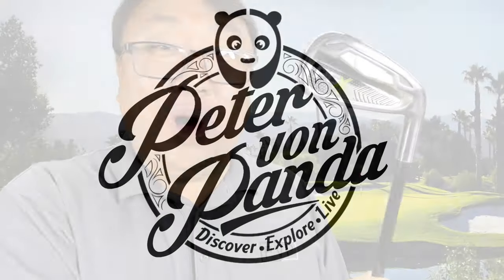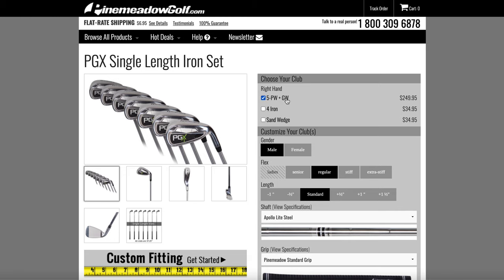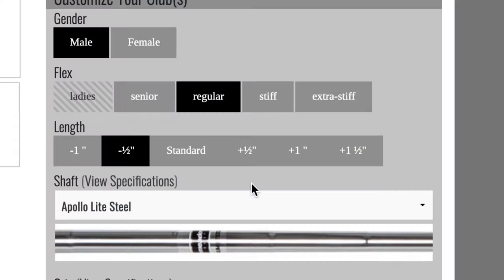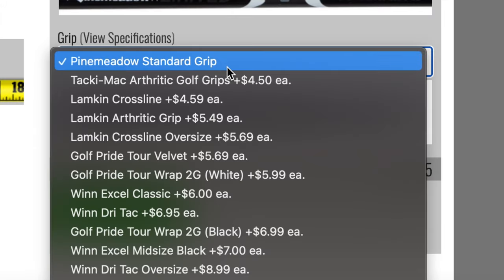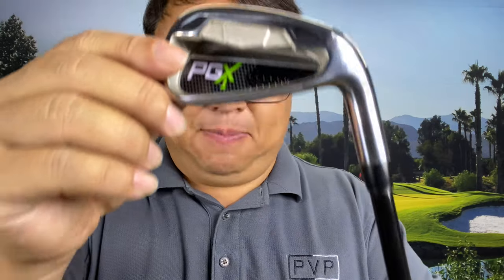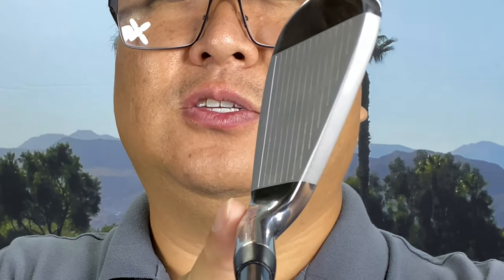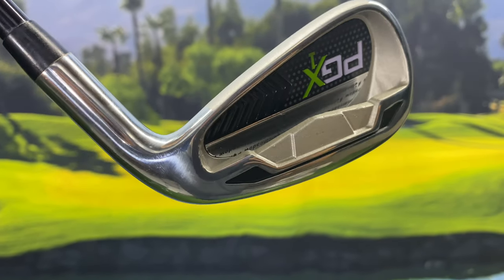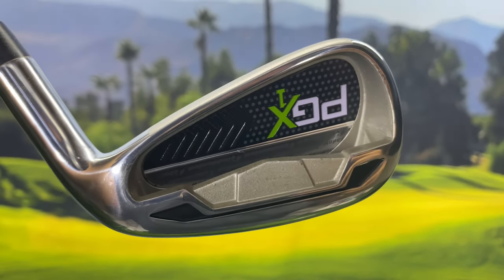How To Get Customized PGX Single Length Golf Irons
Pine Meadow Golf

PGX Single Length Iron Set

Single length iron sets have arrived! We have taken our most popular PGX series and are now offering it in a single length option. Sure single length irons are not new to the golf industry but are becoming more and more popular in golf. Likely the most famous was the Tommy Armour EQL (sounds like equal to me) set of the late 80's. It makes a lot of sense to have a set where you can use one swing for all of your irons. The consistent weight and length will give a true feel throughout the set.

Features
Balanced center of gravity
Easier to hit, more forgiving and consistent
Use the same swing for each shot
Creates consistent distance between clubs

Pinemeadow Golf
PinemeadowGolf.com is the e-commerce site for Pinemeadow Golf Products, Inc., located in beautiful Portland, Oregon. We have been in the golf club building business for many years. We make and sell clubs all over the world and can be seen in many of your local sporting goods stores, mass merchandisers, warehouse clubs and golf shops. We make hundreds of thousands of golf clubs every year and consistently continue to be one of the top ten golf club makers in the United States.

Pinemeadow Golf Products, Inc. under license to OMTEC Pacific Industries, Ltd. - Lake Oswego, Oregon, USA.
The trademarks, registered trademarks, service marks and logos ("Trademarks") used and displayed on this Web site are Trademarks of Pinemeadow Golf and others. Pinemeadow, Pinemeadow Golf, Red Alert, Secret Weapon, Tour Leader, Tour High and Tour Wide are registered trademarks of Pinemeadow Golf Products, Inc. All other Trademarks used within this website are the property of the individual trademark owners and the use of such trademarks is intended only to identify products by their common names. Pinemeadow Golf Products, Inc. Expedition Money LLC